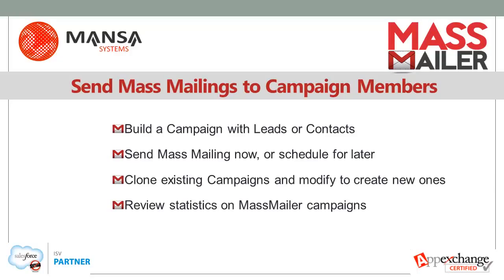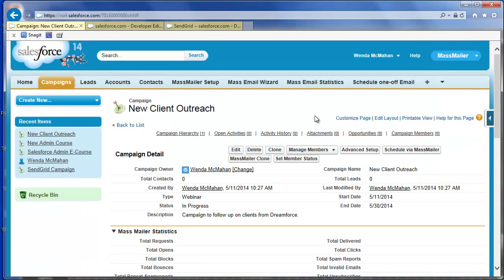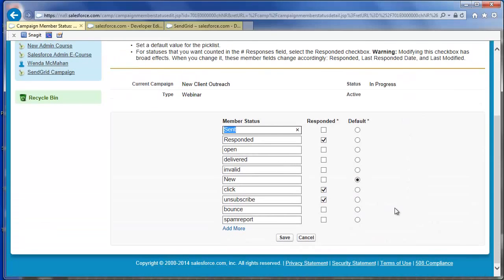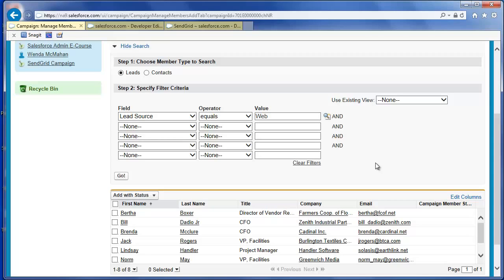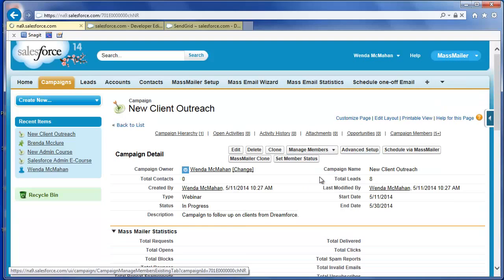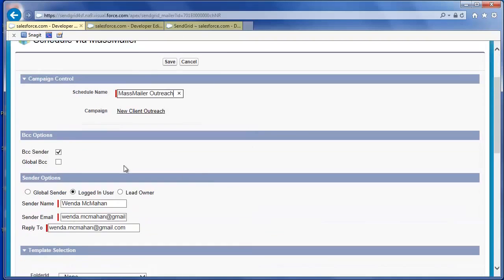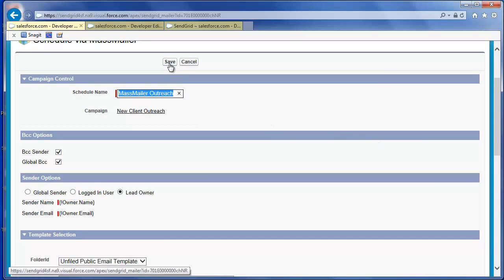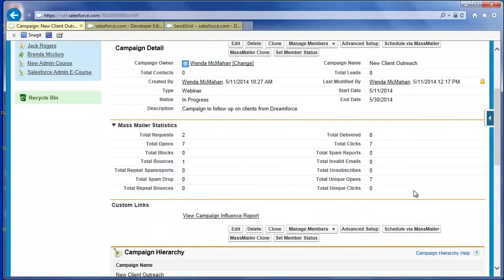MassMailer - Send Mass Email using Salesforce Campaign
This MassMailer demo video will describe how to send mass emails using campaign feature in Salesforce without hitting any limitations. MassMailer helps you by pass email limitations in Salesforce. You can send mass emails via mass email wizard or by using campaign feature. You can also send mass stay in touch emails without any limitations. You can view the statistics like opens, clicks, bounces, and opt-outs etc. You can send both marketing and prospecting emails through Salesforce using MassMailer. MassMailer is the best email solution for Salesforce.

⏲️TIME STAMPS
00:00 - Intro
00:05 - Send Mass mailings to campaign members
00:21 - Demo

MassMailer